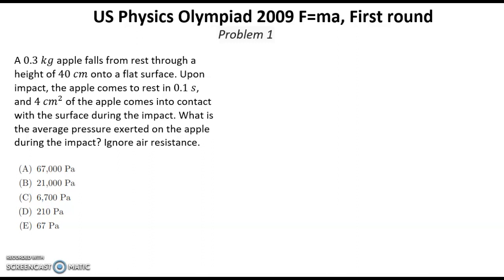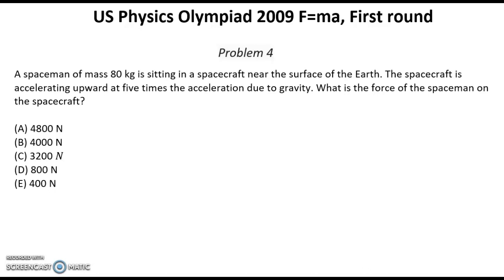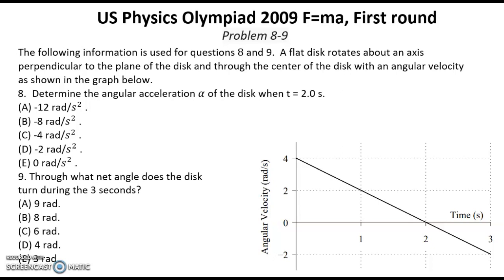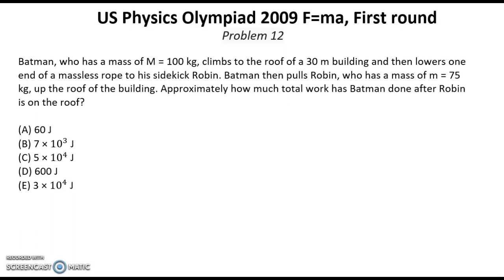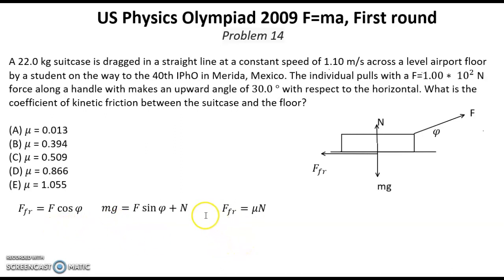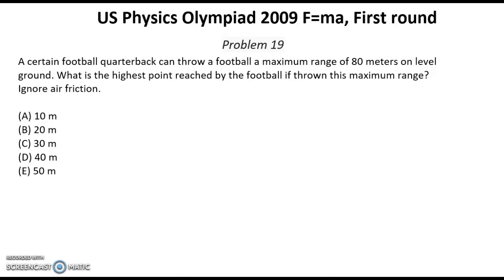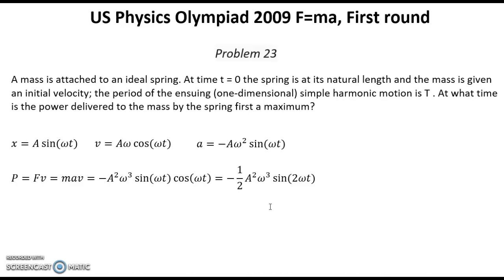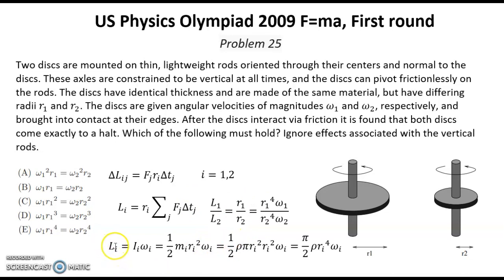US Physics Olympiad 2009 F=ma